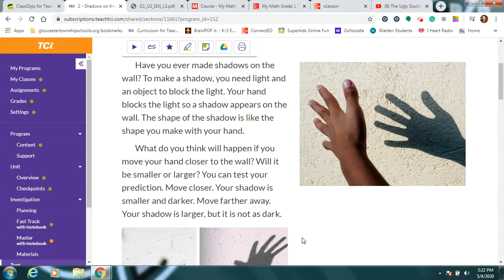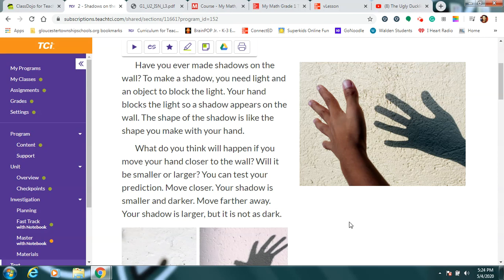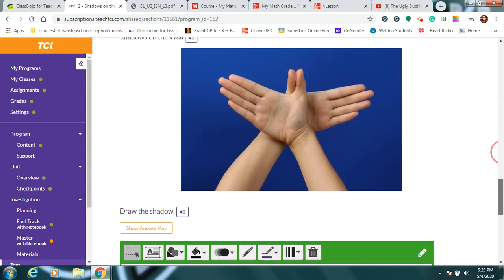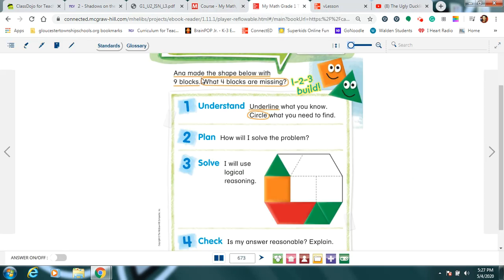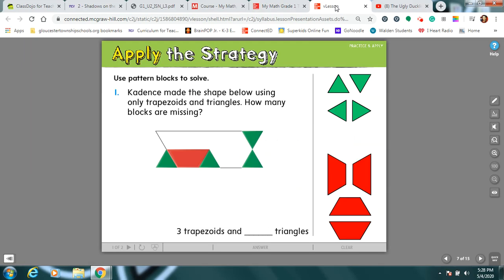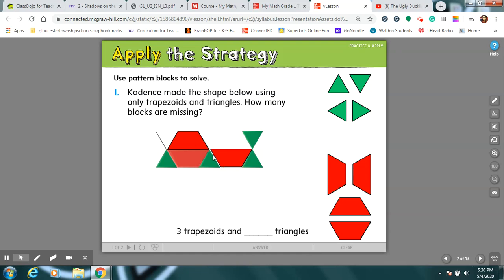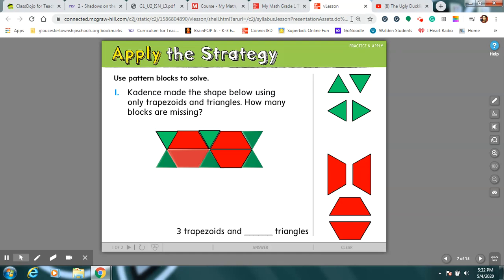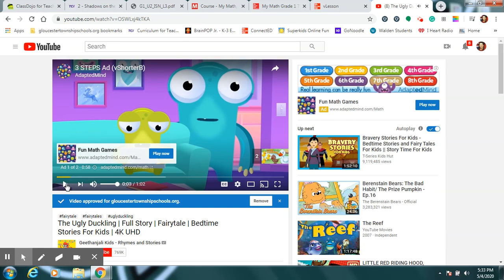Untitled: May 4, 2020 5:34 PM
Science & Math